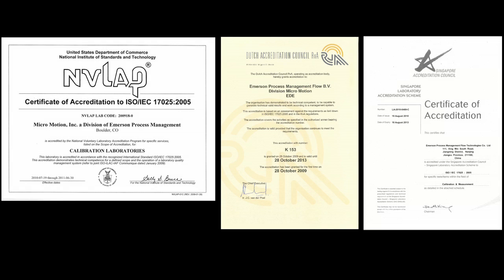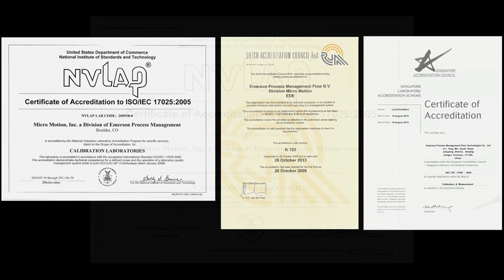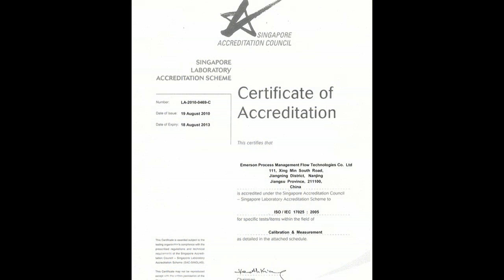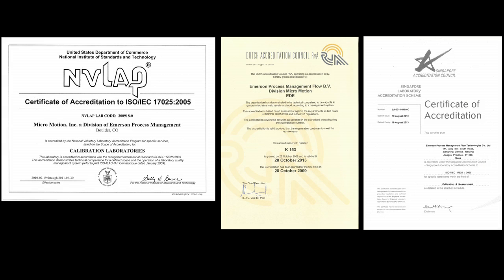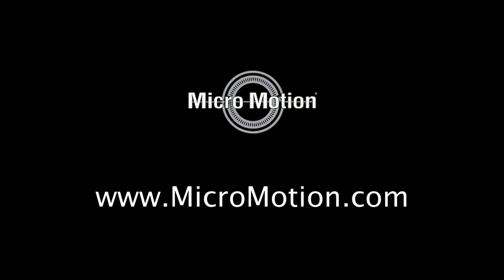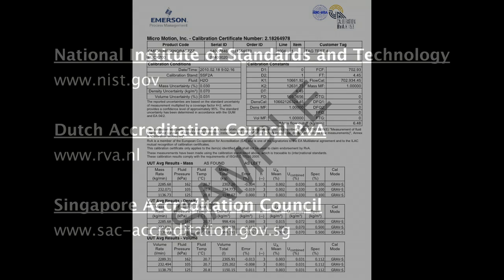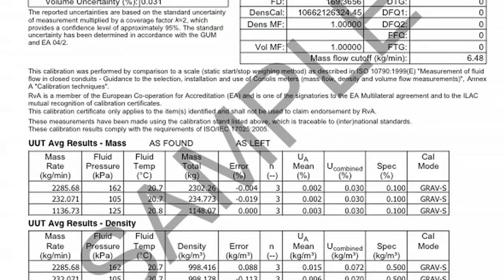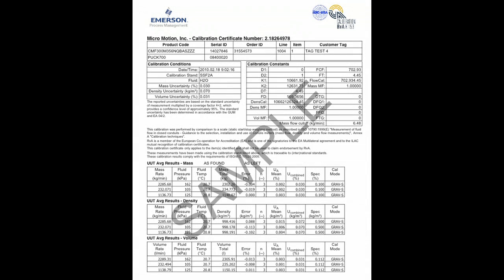Global Calibration, Part 3: ISO Accredited Calibration Centers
In Part 3, Marc takes a look at the 3 certificates that Micro Motion holds for the ISO/IEC 17025 accreditation. The National Voluntary Laboratory Accreditation Program (NVLAP), the Dutch Accreditation Council RvA certificate, and the SAC-SINGLAS Accreditation certificate.